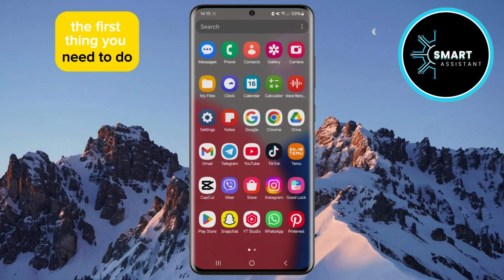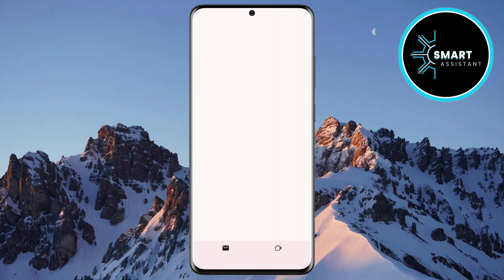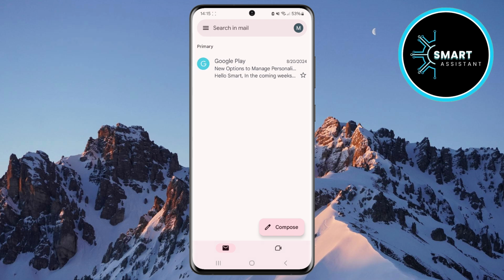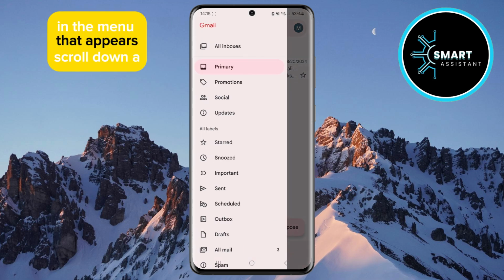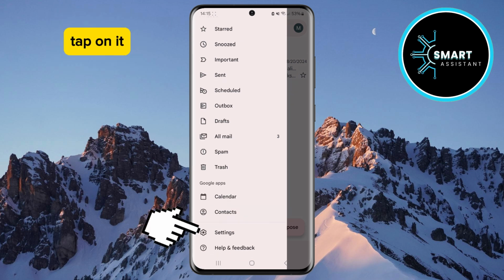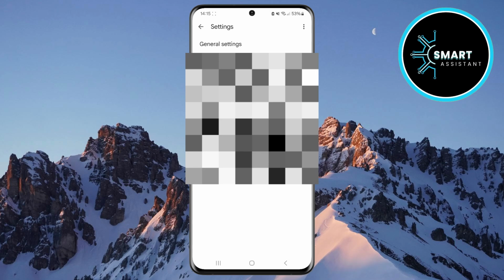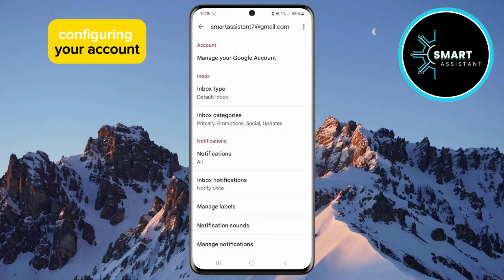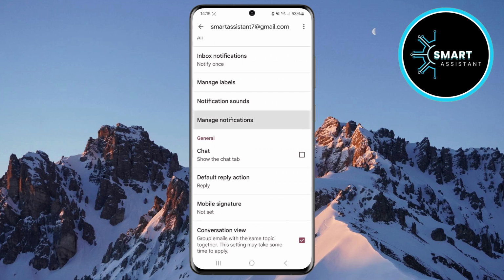How to Disable Pop-Up Notifications in Gmail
Do Gmail pop-up notifications often distract you at the most inconvenient moments? Don’t worry! There’s a simple way to turn them off and enjoy uninterrupted use of your phone. In this guide, I’ll show you the steps to completely disable these notifications.